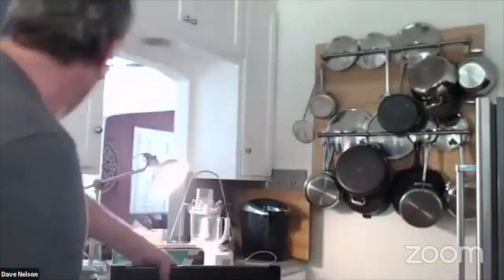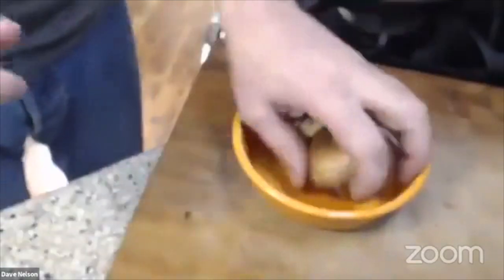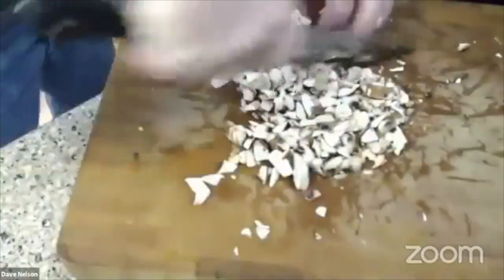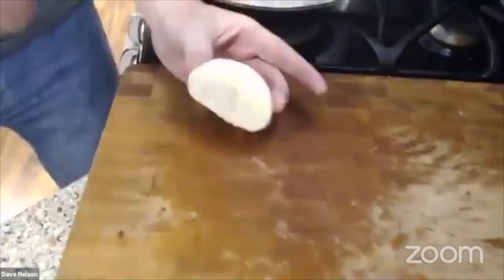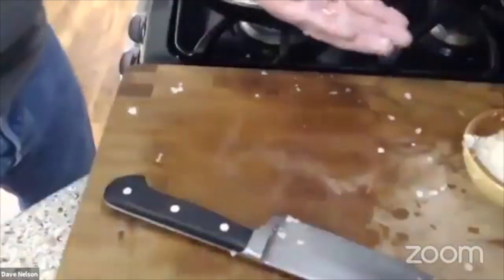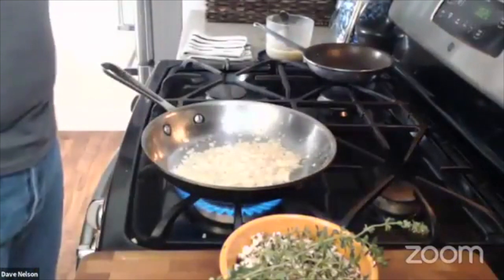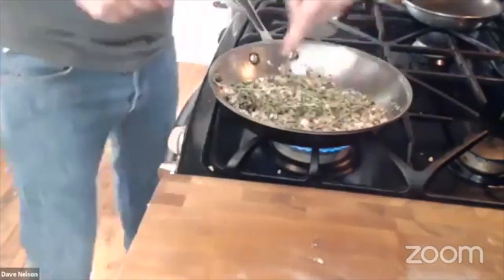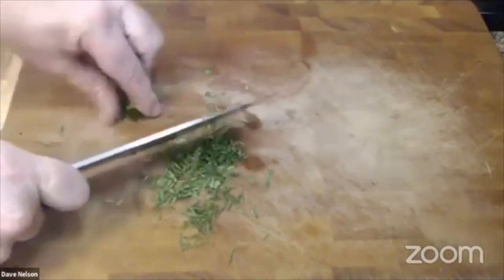P1 Duck ’n Mashed Potatoes E14 Quarantine Qitchen Happy Hour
In this series I cover the anatomy of a waterfowl  as i debone a duck from PT Ranch …Then I’ll introduce duxelles and mousseline technique then assemble all into a duck ballotine…which is a kind of boneles poultry stuffed inside of itself… You have to see…
Then as I sip some vin blanc, I cover mashed potato and refresh roasting technique with the duck ballotine…
I teach cooking because I have no interest in teaching recipes.
It all streams on Facebook live exclusively at the new industry cooking classes group page…